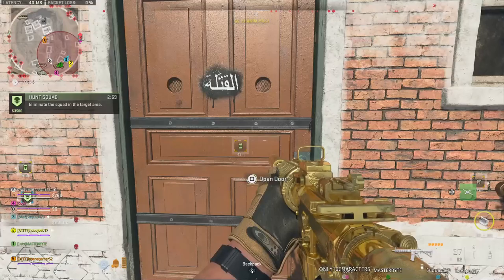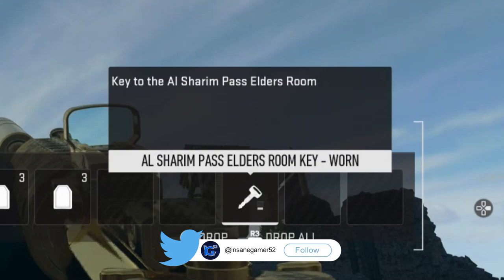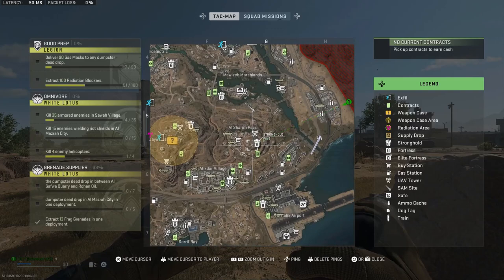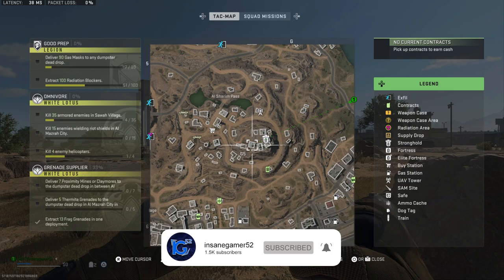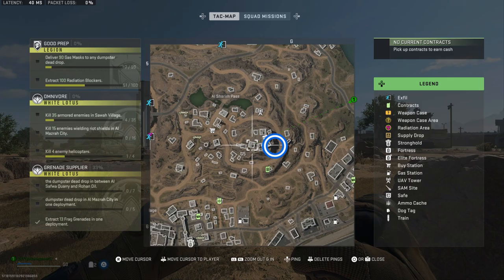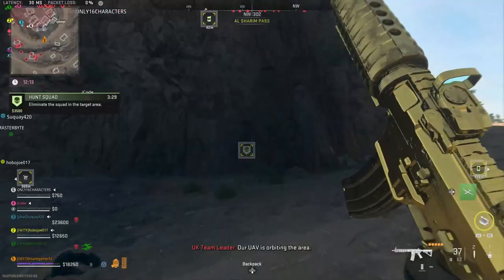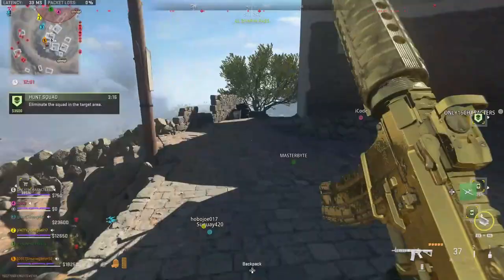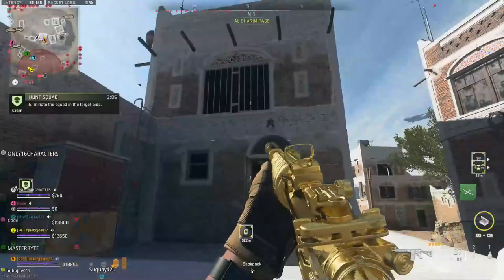Al Sharim Pass Elders Room Location DMZ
An easy to follow, in-depth guide showing where to use the Al Sharim Pass Elder's Room Key in DMZ. The description of this key says that it's a key to the Al Sharim Pass Elders Room with no coordinates. Al Sharim pass is a very dangerous area with lots of buildings so this tutorial shows exactly where you have to go to unlock this room and get a supply box, a duffle bag, some cash, and some other very valuable loot.